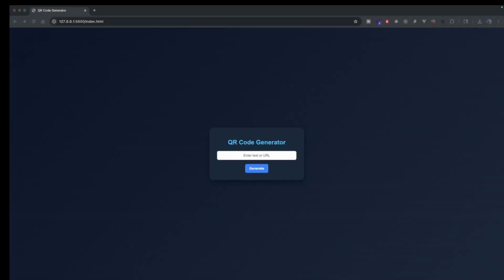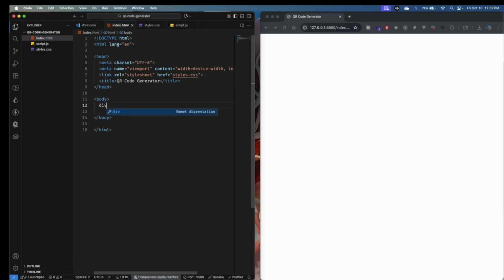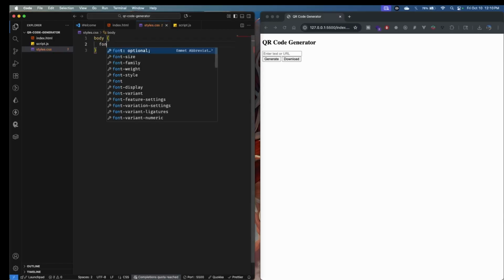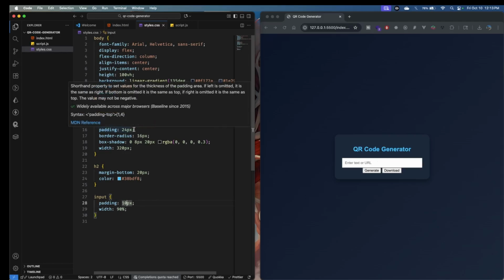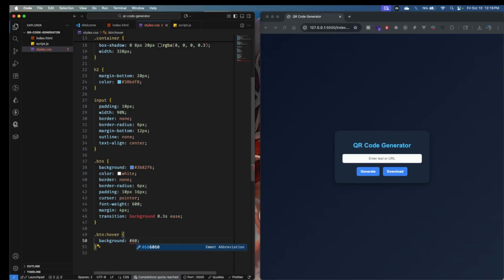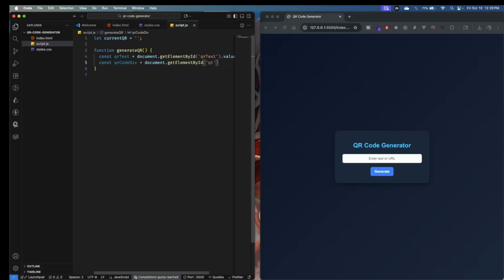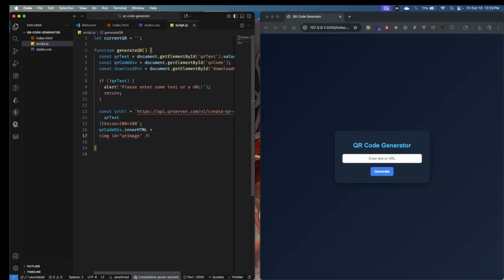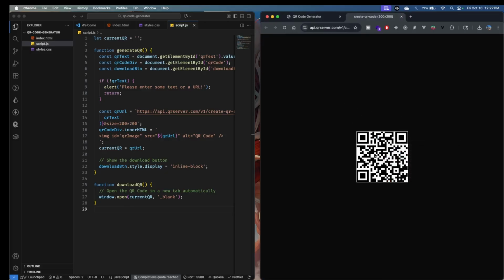How to Create a QR Code Generator with HTML CSS & JavaScript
How to Build a QR Code App with HTML CSS and JavaScript Step by Step Tutorial Beginner Friendly

✨ What you’ll learn:
- Use the API of QR Code Generator
- Open Image on a new Tab
- Manipulate CSS button display according to logic on JavaScript

00:00 Introduction
00:28 Like Subscribe Share & Comment
00:45 Live Demo of the QR Code Generator App
01:54 Create folder for the project and necessary files
02:42 Code on index.html file
06:33 Code on styles.css file
13:51 Code on script.js and create let variable of currentQR
14:92 Create function generateQR()
19:22 Create function downloadQR()
20:29 Test Application after coding session

ℹ️ About:
In this lesson I am going to show you how you can code a QR generator app with JavaScript under 30 minutes with easy explanation and no previous experience at all